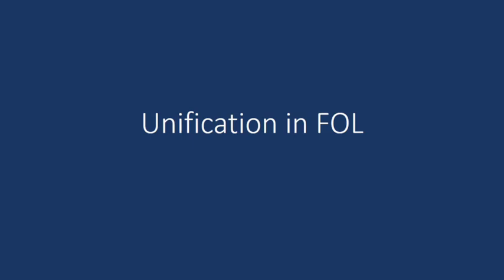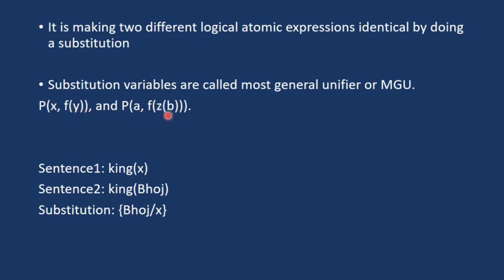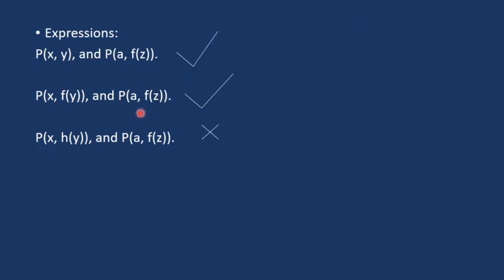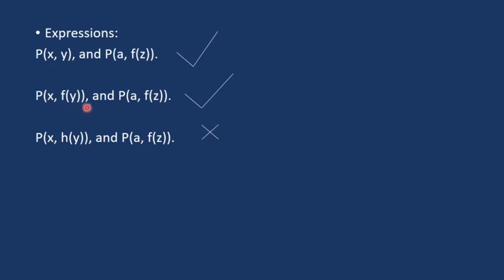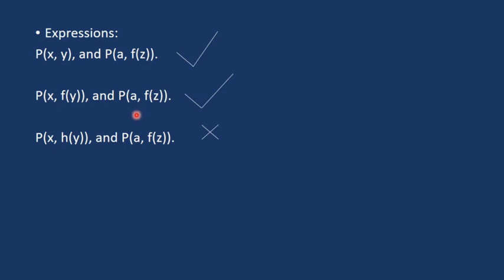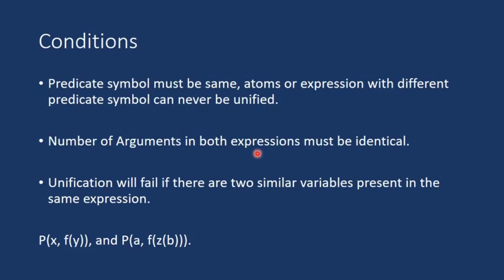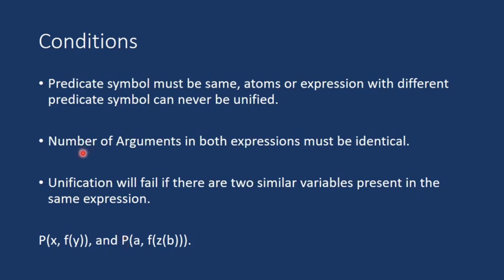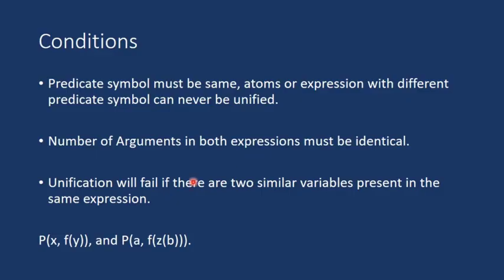Unification-in-first-order-logic | Artificial Intelligence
This video covers the topic of unification-in-FOL --substitution of variables, i.e., MGU or most-general-unifier, conditions-for-unification, and examples.